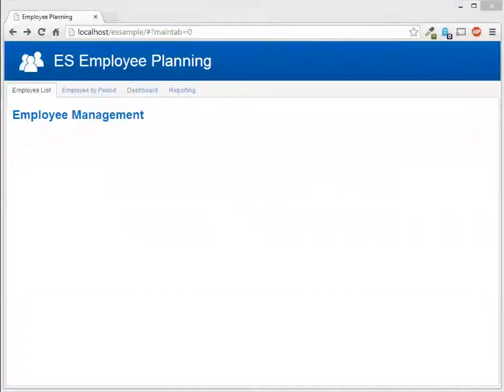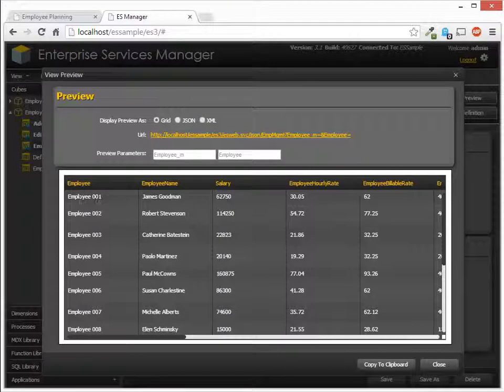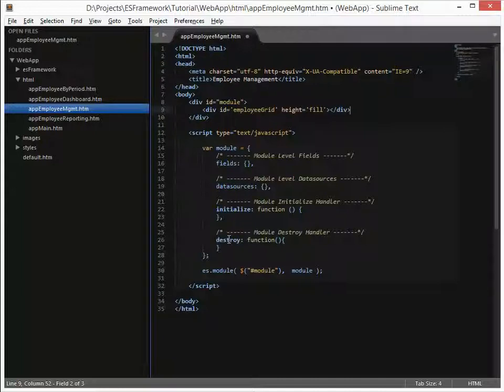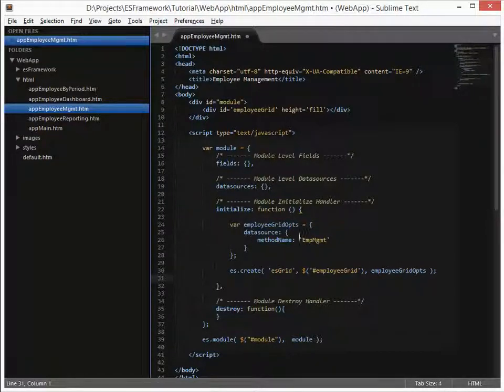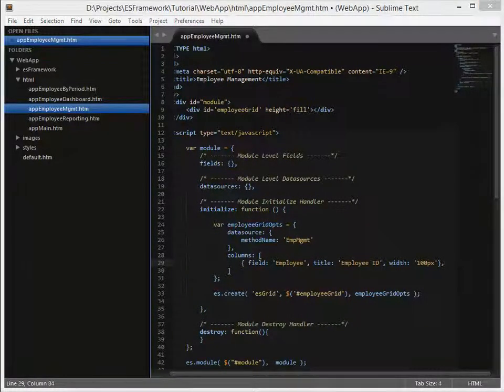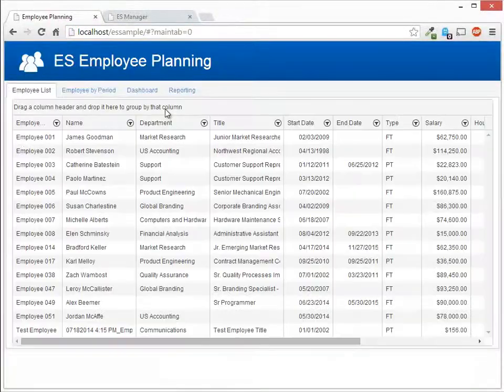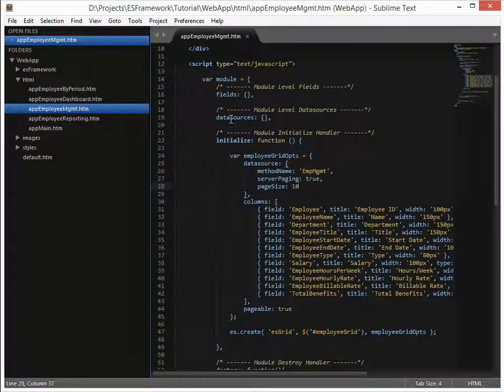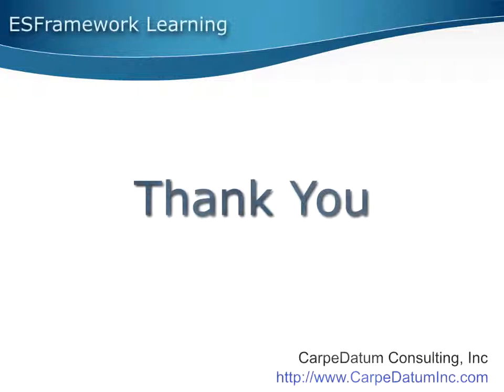HTML Web Application with TM1 Part 3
Part 3 - Displaying TM1 Data in a Grid

With the basic application layout complete, this tutorial will focus on building content in the first tab of the application which will hold the employee list that the user will use to manage the workforce for the company.

This tutorial will step through the process of connecting ESFramework to ESWeb for pulling information from a two dimensional cube in TM1. You will learn how to define datasources and use them with widgets, specifically an esGrid widget.

Highlights

*    Basic overview of ESWeb
*    Learn how to create a datasource which pulls data from ESWeb connected to a TM1 cube
*    Creating the options for instantiating an ESFramework widget
*    Using ESHelp reference for assistance with using ESFramework widgets
*    Connecting an esGrid widget to a datasource
*    Formatting columns and data within the grid
*    Adding server-side paging for performance